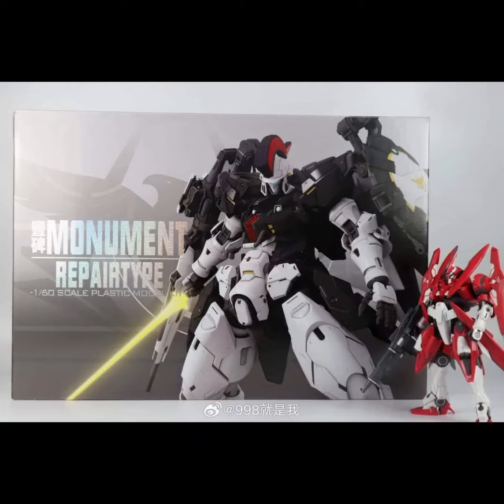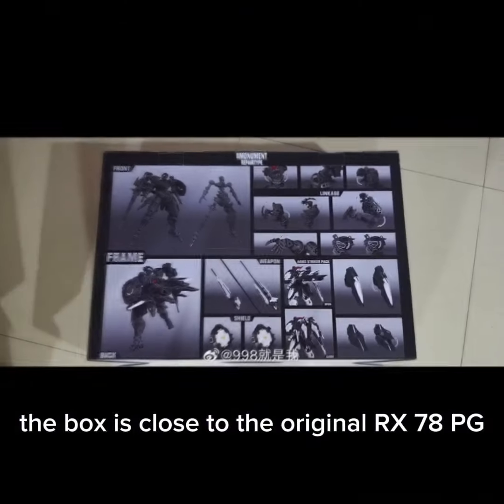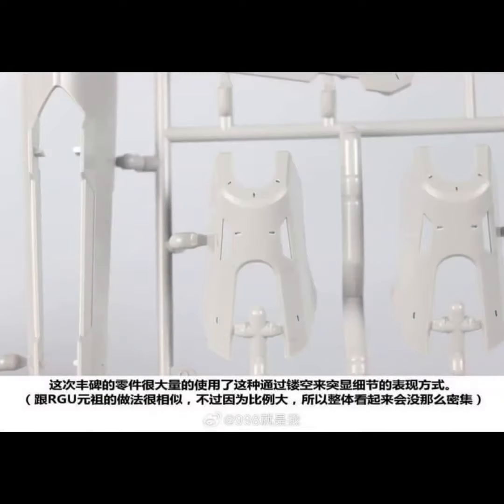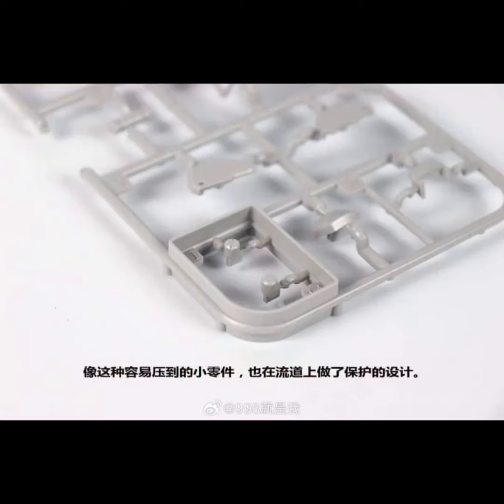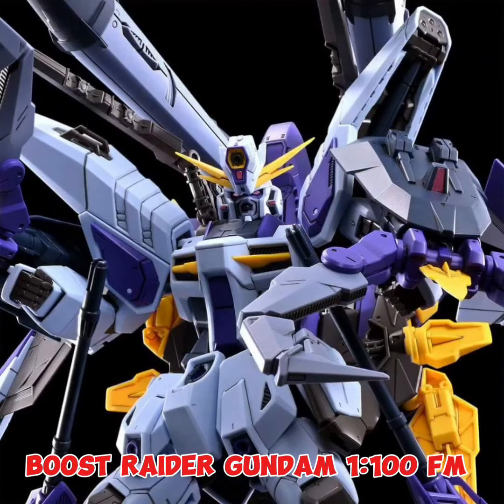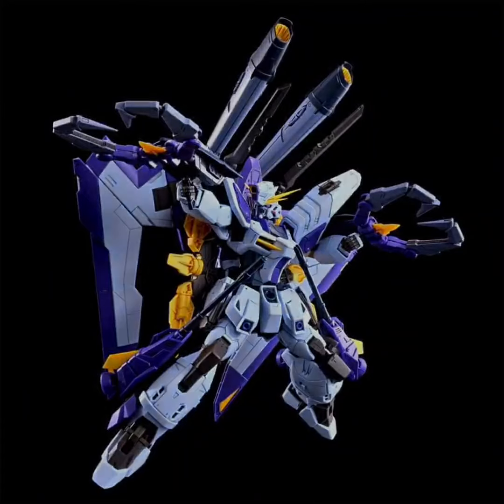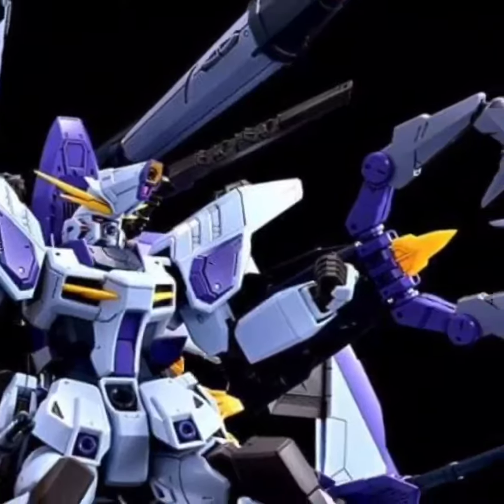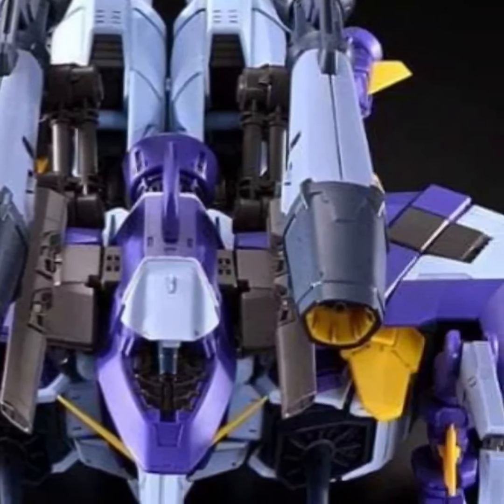TALLGEESE PG (MONUMENT REPAIR) UPDATE & BOOST RAIDER FM PREVIEW